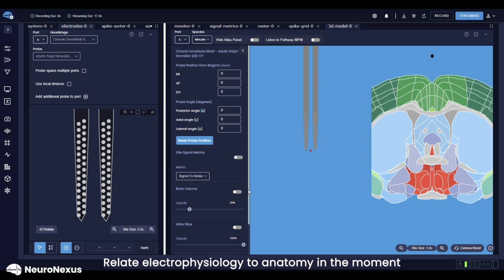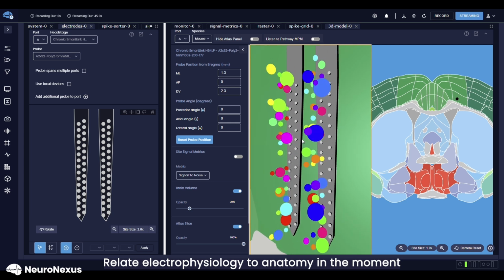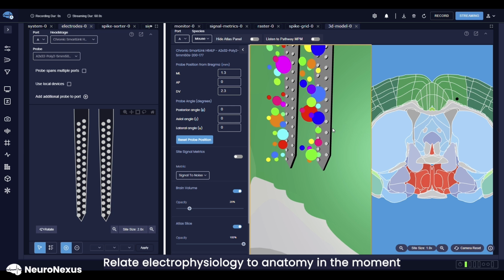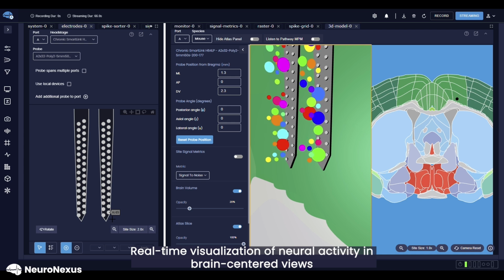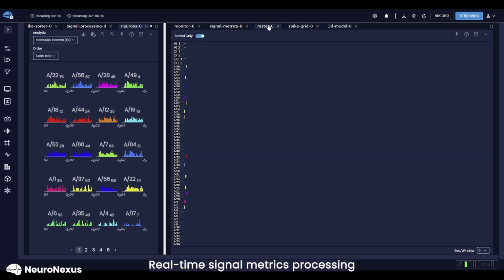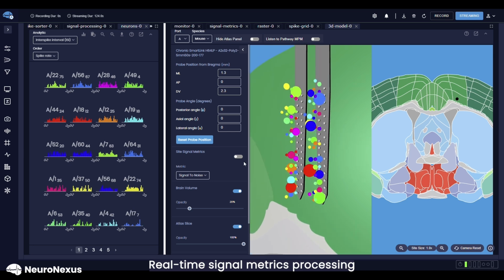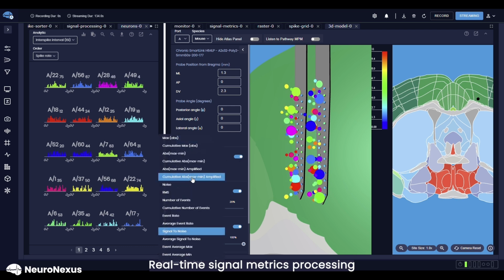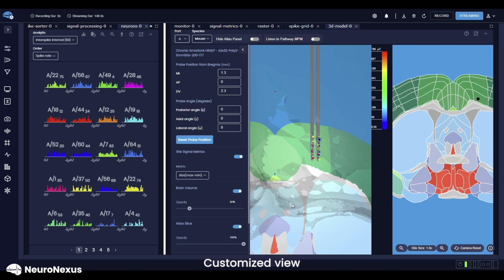Radiens tutorials: 3D Brain Interface